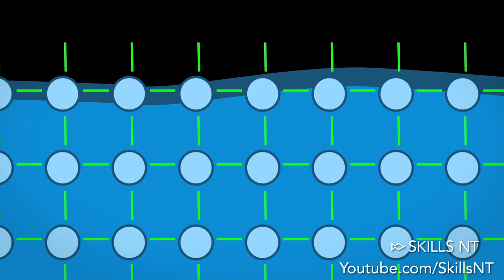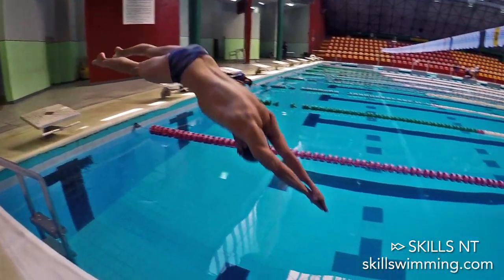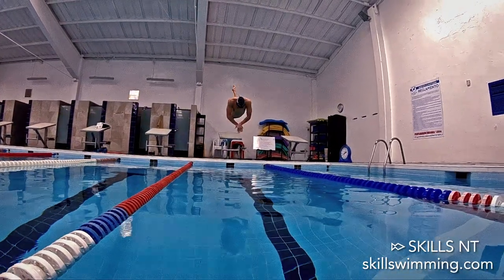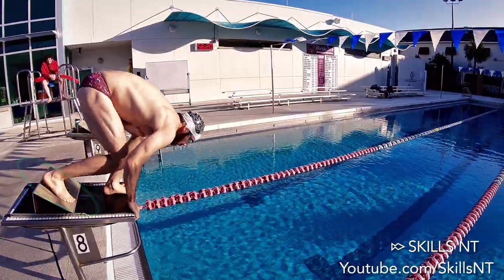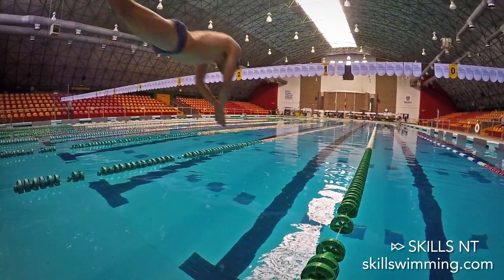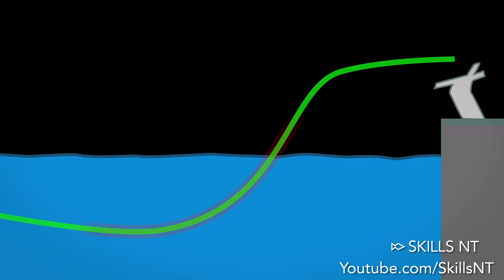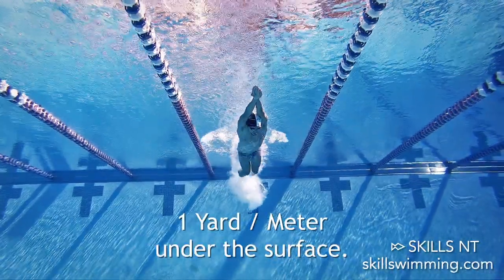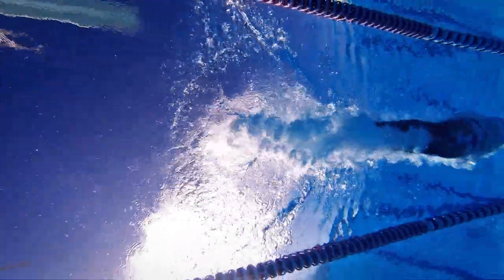The perfect swimming dive angle. Physics of swimming part 4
do you push up or down? do you use your hands to push off the blocks? Do you go deep or shallow underwater? do you do a grab start or a track start?

The physics of swimming has the answer. Welcome to the fourth part of the physics of swimming.

So what is the best way to use the laws of physics to dive perfectly.

The moment of entry is one of the most important aspects of the dive. The best way to enter the water is in the smallest tube. Decades ago olympic swimmers used to enter the water almost in a belly flop to get a further jump off the blocks. However this is not ideal because of the surface tension of the water that slows you down. To understand this let’s go to the molecular lever to see what is happening.

Water molecules want to cling to each other. At the surface, however, there are fewer water molecules to cling to since there is air above. This results in a stronger bond between those molecules that actually do come in contact with one another, and a layer of strongly bonded water.

So the best way to enter the water is breaking the surface with the tip of your fingers and trying to go through that whole with your entire body.

How do you jump then? Well Technically the best way to do that is to jump up and come down at a steep angle, but you will be too deep in the water to change directions forward. So what we usually do is to push off explosively in a horizontal direction and then when we are completely stretched out we position our hands down a little bit with a tight streamline, then at the moment of entry we pull up our hips slightly which helps the legs enter a little cleaner. Also the whole body is tight and the ankles are in plantar flexion.

Ok let’s rewind a little to the blocks. To push off the blocks faster use a track start rather than a grab start. Remember that as we saw in the physics of swimming part 2, the harder you push an object the harder it will push back, so to increase the power of your push use both of your arms from the beginning of the dive, they are an important part of initiating the momentum of the jump. Now let’s fast forward to the moment of entry.

You might think the dive ends when you enter the water but you are missing one big part of the start of any race. Once you enter the water at the right angle of about 30 degrees, you need to pull your upper body up a little to a horizontal position and start the under water dolphin kick or the initial glide of the breaststroke pullout. This change in direction is very important since you have a lot of downward velocity thanks to gravity you can take advantage of that by redirect it to horizontal speed.

It is important that you know how many dolphin kicks you want to do, because that will influence the optimum depth at which you want to start your dolphin kicks. The more kicks you plan on doing the deeper you want to be, but try not to go too deep. Around one meter or one yard should be enough to go up to the 15 meter mark.

If you are watching this it means that you want to be a faster swimmer. We made a swimming program that will help you do just that. It is short, it is fun and it works! Click here to find out more about our swordfish program.

Swim fast!